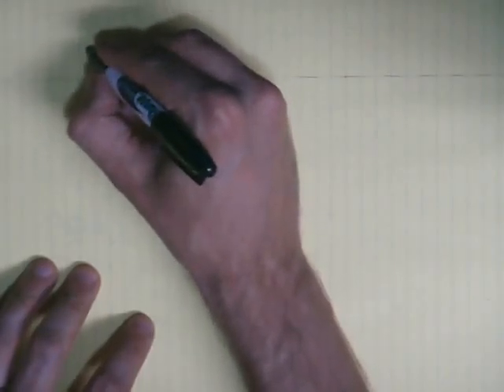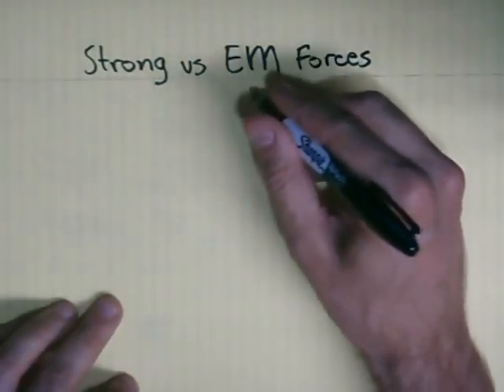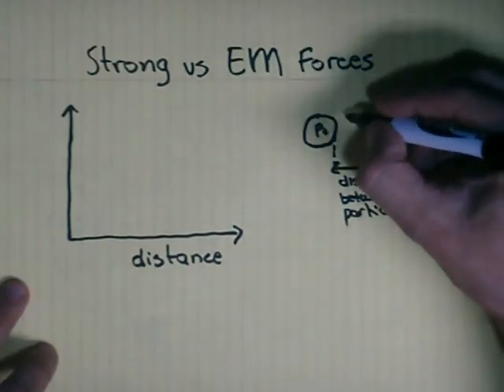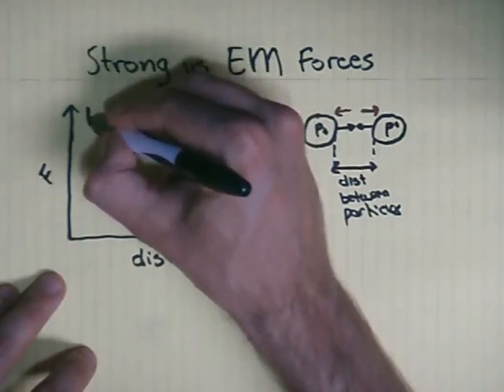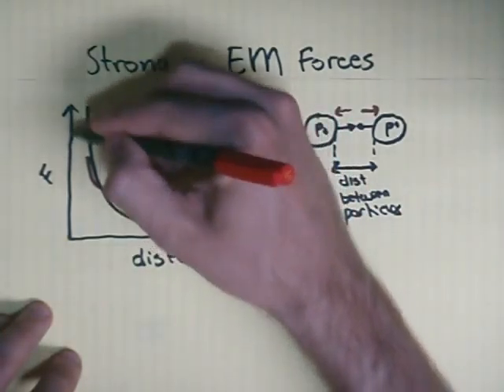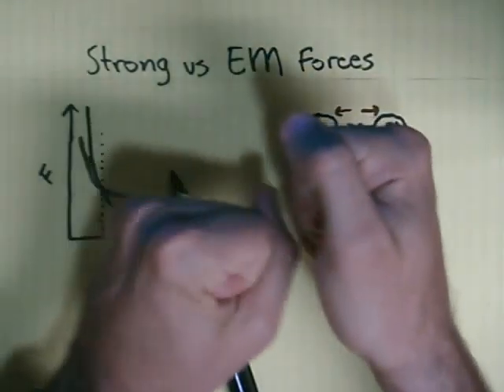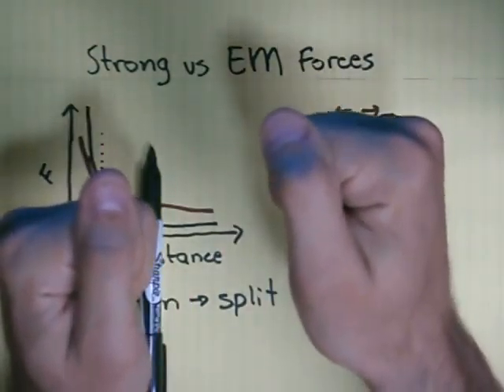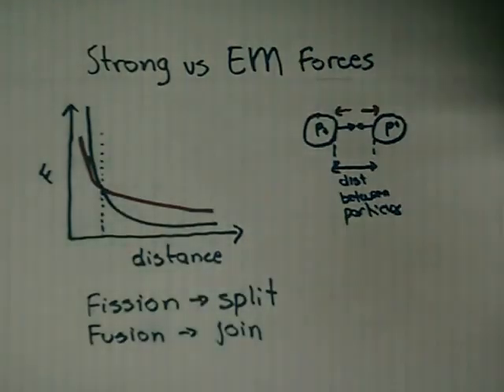Atomic Forces 02